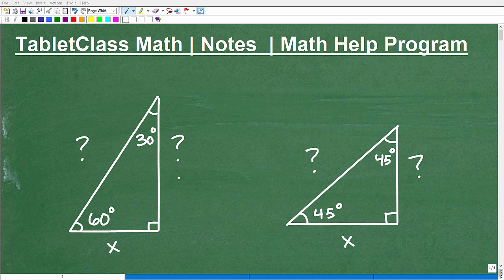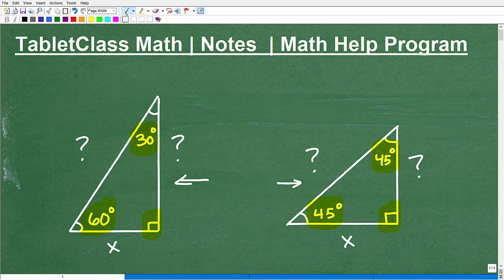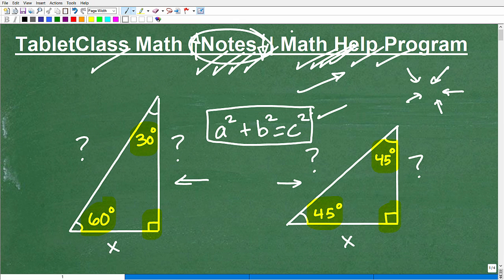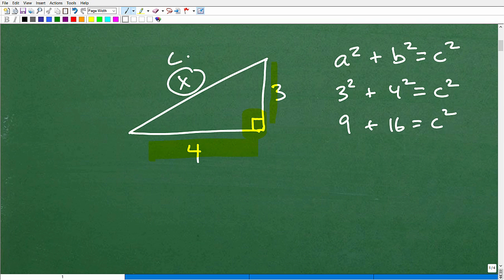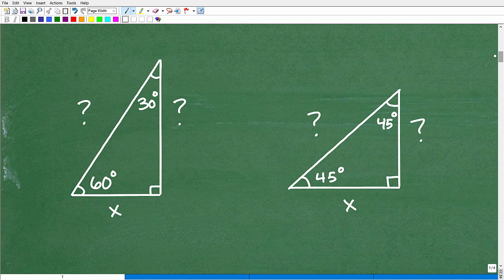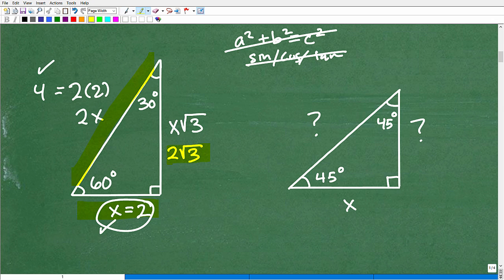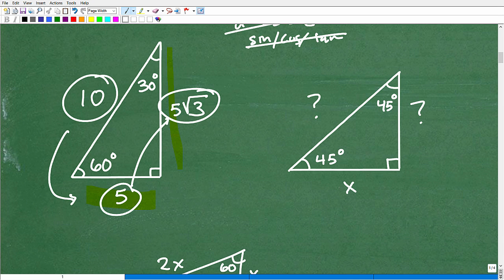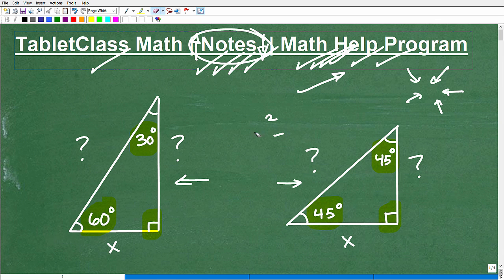Want to PASS Geometry? You better know this…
Geometry help with special right triangles, 60-30 and 45-45 degree right triangles.  For more math help to include math lessons, practice problems and math tutorials check out my full math help program